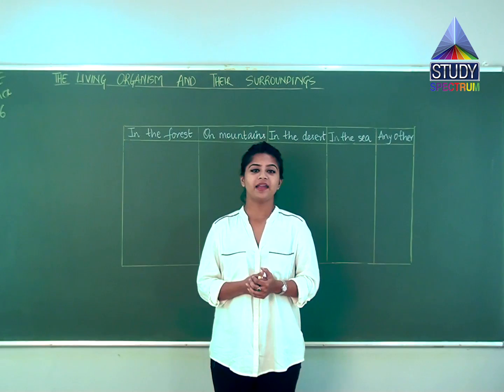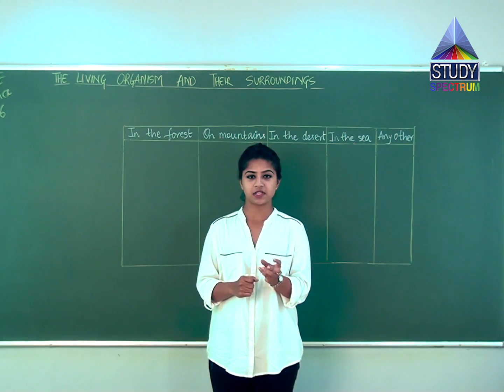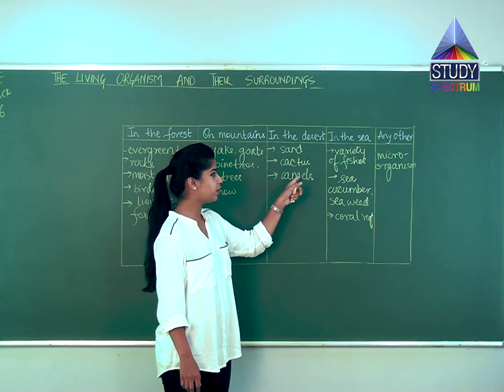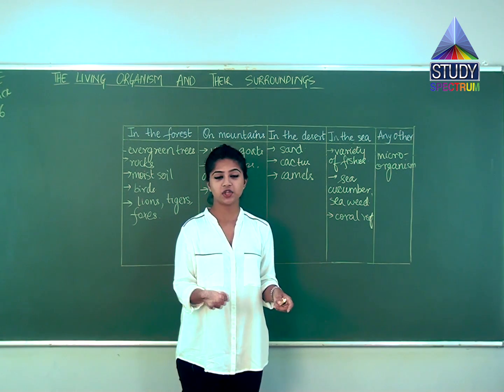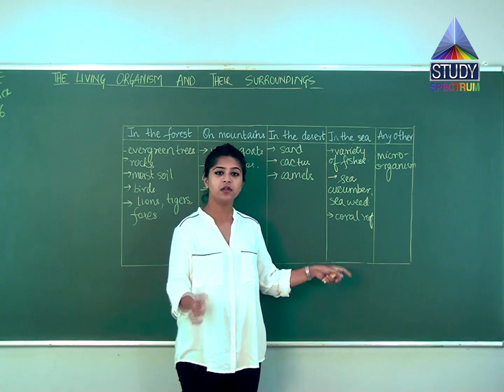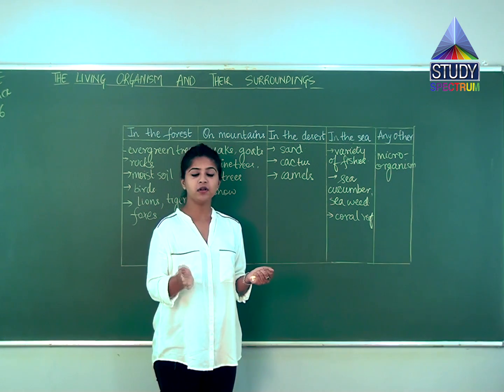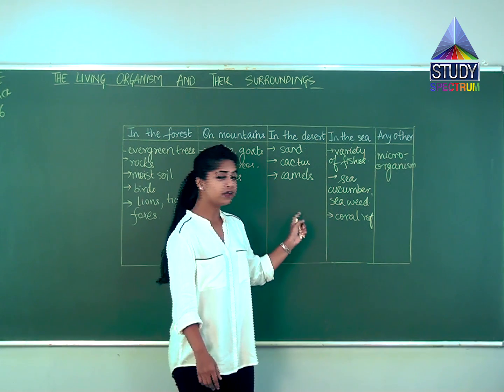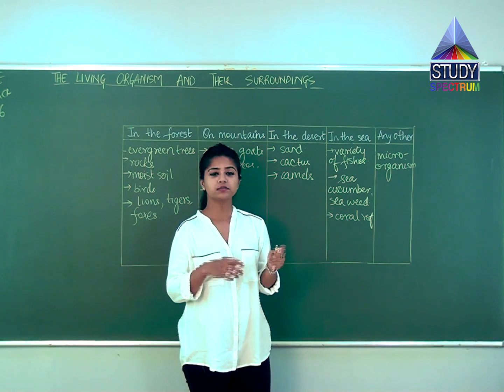CBSE Class 6 Science The Living Organisms and Their Surroundings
Science concepts explained beautifully with animation and images through our educational videos. Science for kids will never be the same and concepts explained better than your tutors.

Online tutoring, who needs it when we have study Spectrum. No need to spend on online study with our free educational videos.

Our tutors are from premiere institutes and highly experienced with more than 10 years of experience. Our educational videos can be used for all boards CBSE, State Boards, ICSE, IGCSE etc. They are made as per syllabus and explain concepts beautifully.